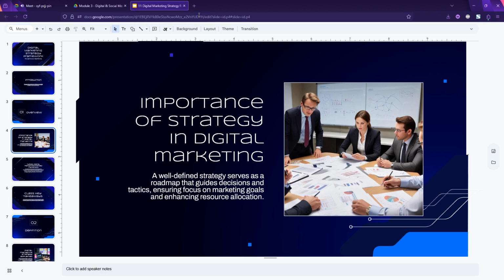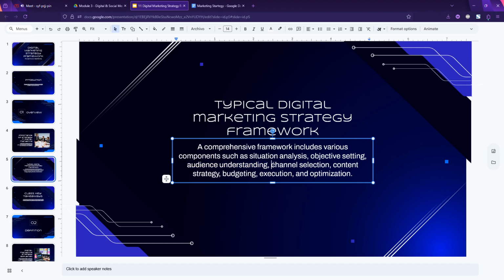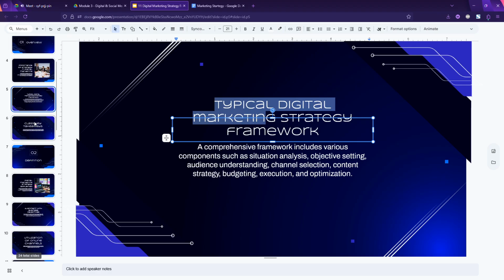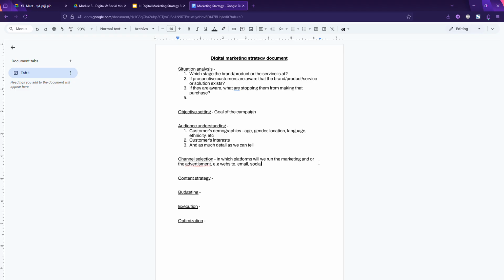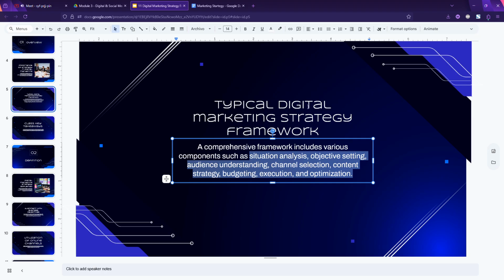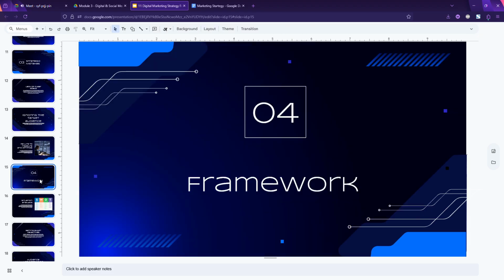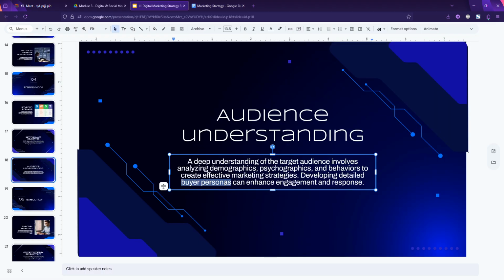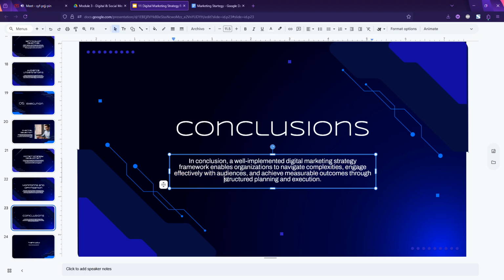Class 11 | Digital Marketing Strategy Framework – Planning for Success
📝 Description:
A great campaign starts with a great strategy! 🚀 In this class, we break down the Digital Marketing Strategy Framework to help students learn how to plan for success step by step.

✨ What you’ll learn:

• Key components of a strong digital strategy
• Setting clear goals & objectives
• Identifying your target audience
• Choosing the right channels & platforms
• Creating a roadmap for content & campaigns
• Measuring success with KPIs & analytics

📌 Class Assignment:
Create a Digital Marketing Strategy document for your product or service (graphics, video, visual effects, etc.) OR for any local/global brand of your choice. Think about how to set goals, identify your audience, and plan campaigns that make an impact.

By the end of this session, you’ll know how to move from ideas to action plans that deliver results. Perfect for building confidence as future digital marketers in Uganda and beyond 🌍.

🔔 Part of the Digital Marketing Fundamentals course with Sai Pali Institute, Uganda.